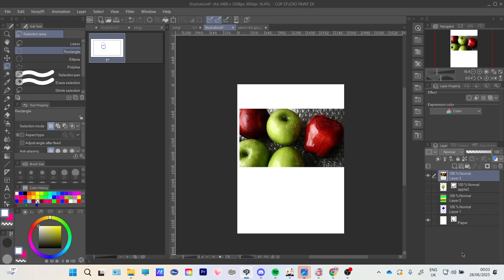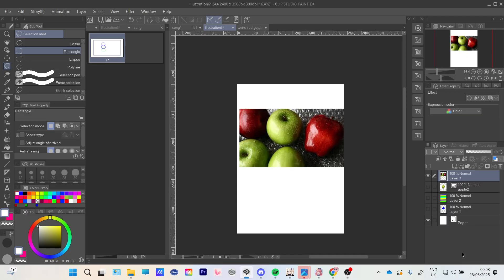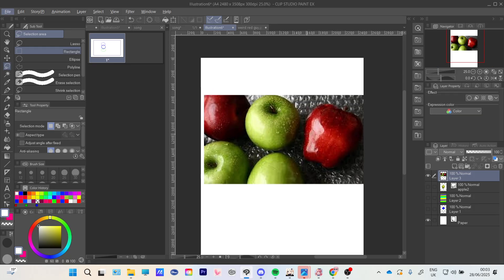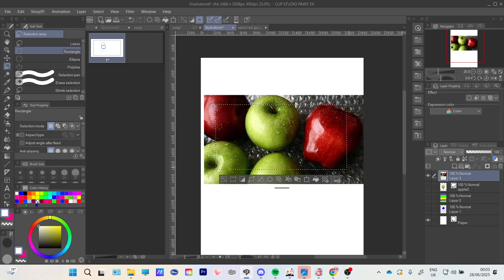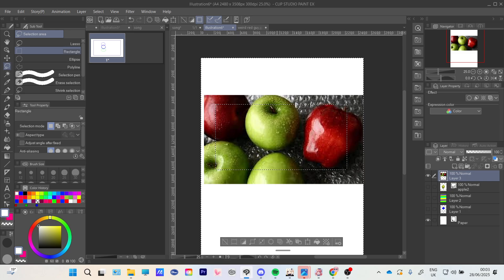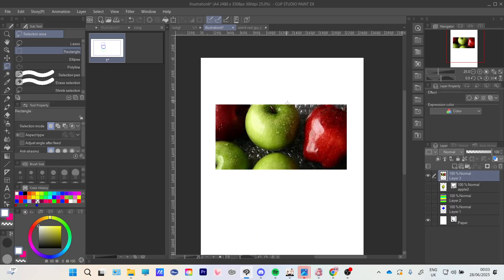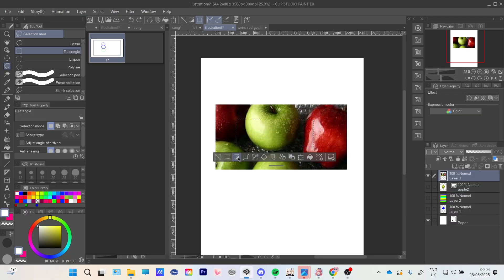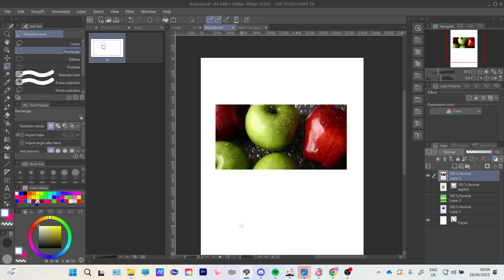How to Crop in Clip Studio Paint